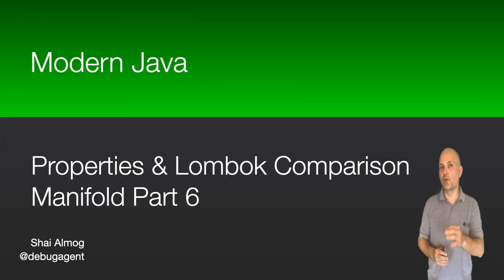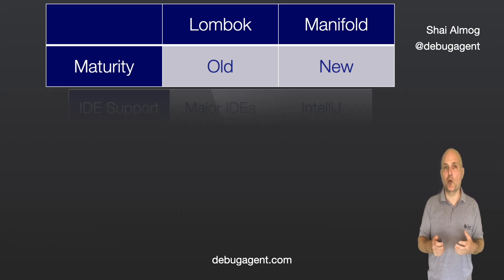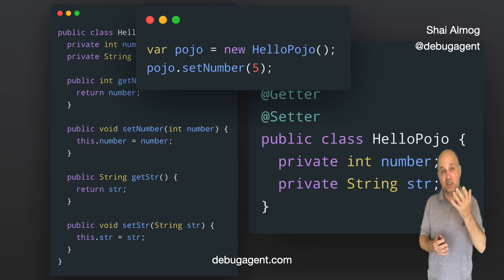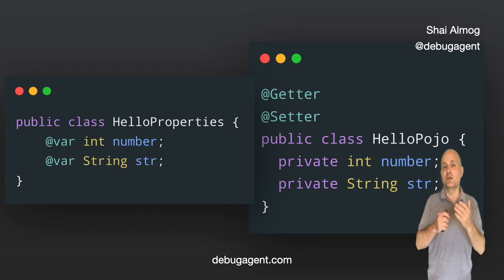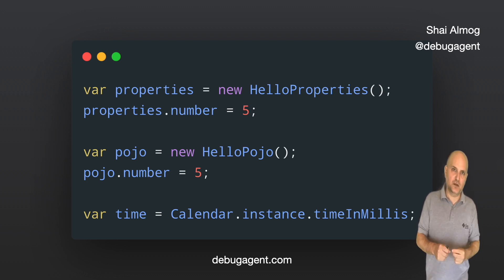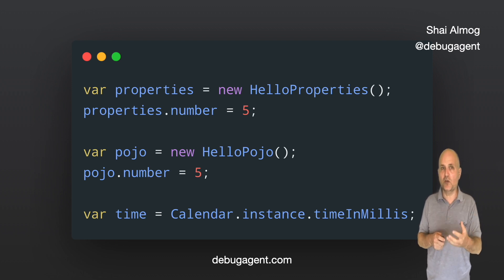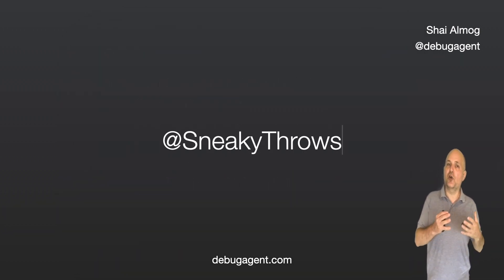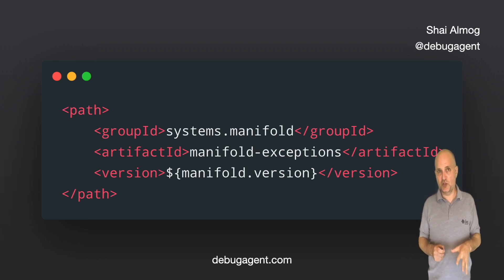Modern Java - Properties vs. Lombok, Manifold P5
Manifold isn't a competitor to Lombok Java support. But there is some overlap in functionality that demonstrates the deep philosophical differences  between these two tools.

You can find the full source code shown in the video (and in other videos in the series)

You can learn more about the Manifold project in their

Title: Modern Java - Java Type Safety, Manifold Part 5 | Unit Expressions

00:00 Introduction
00:38 Lombok vs. Manifold
00:51 Comparison Table
01:34 Refresher on Lombok Properties
02:29 Warning: Experimental Feature
02:47 Properties
03:10 Manifold Properties
04:02 Dot Notation Usage
05:03 Customizing Properties and Scopes
06:15 Encapsulation: Custom Setter or Getter
06:47 Sneaky Throws
07:23 Detailed Comparison Table
08:35 Final Word